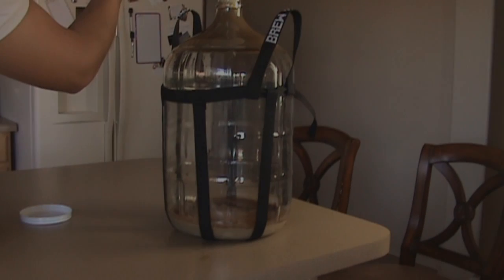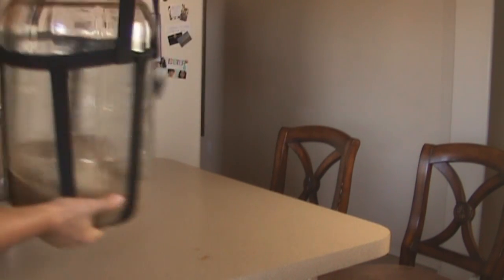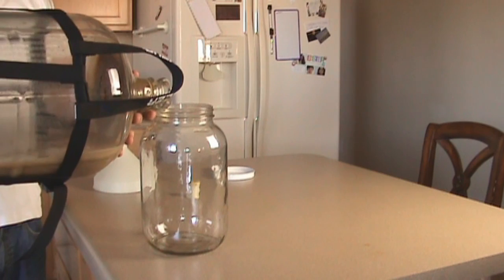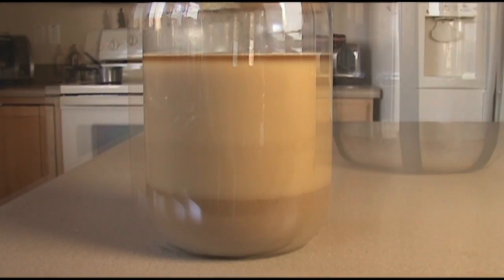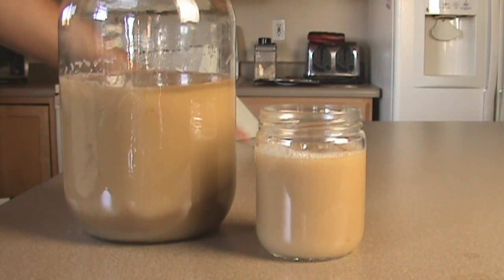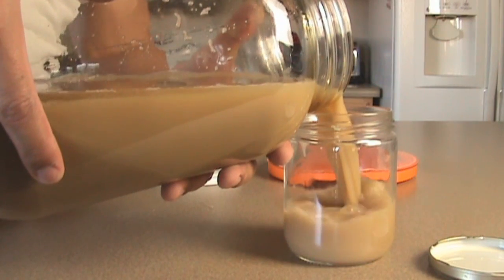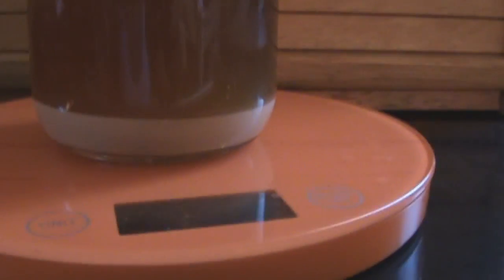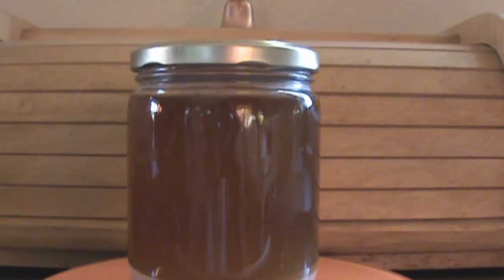How to Collect and Rinse Yeast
- How to Collect and Reuse Yeast

I've always been fascinated by the idea that brewers were able to brew beer before they even knew that yeast existed...

Now we have so much information that brewers are scared to do things like harvesting yeast and re using it...

If you think about it, brewers back in the day didn't have a homebrew supply store where they could get a fresh vial of yeast...

They didn't even know yeast existed!!

Yet they were able to ferment successful batches time after time...

Hopefully with this video you can see how easy it is and start to collect your yeast and reuse it...

I'm doing a lot of experiments as far as storing yeast so be sure to sign up to my email newsletter to stay up to date